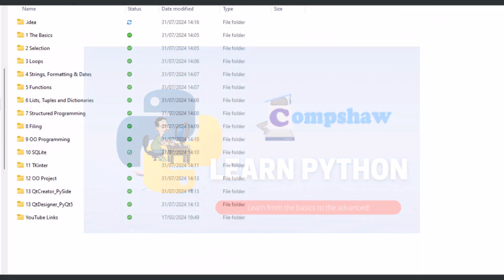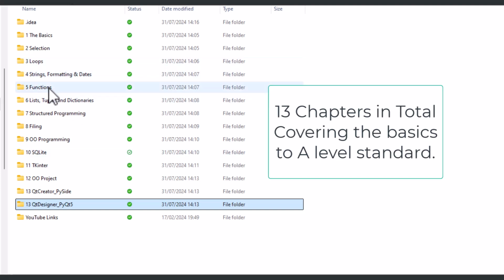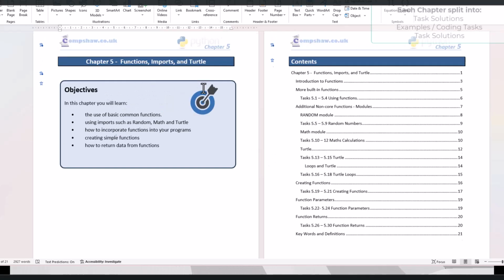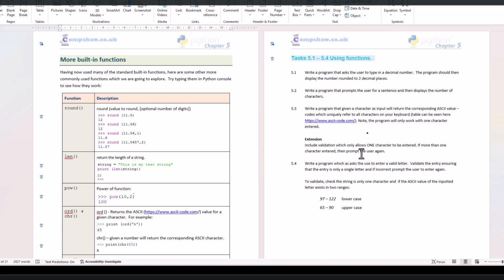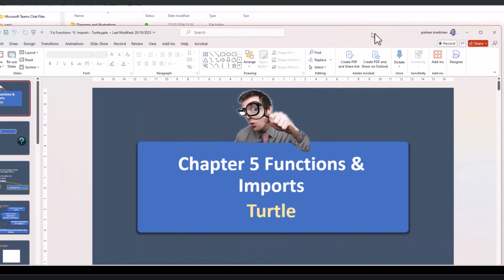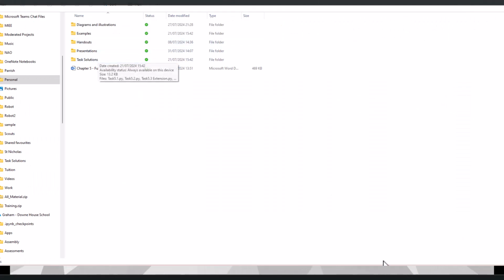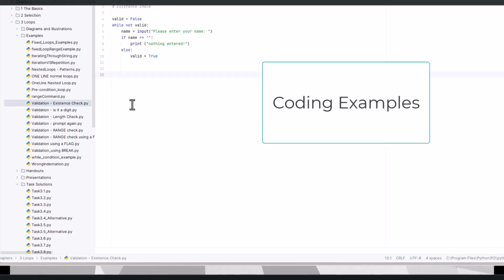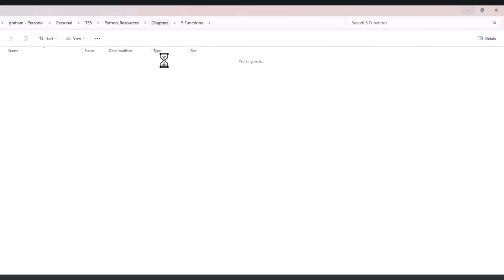TES A Level / GCSE Python Resources